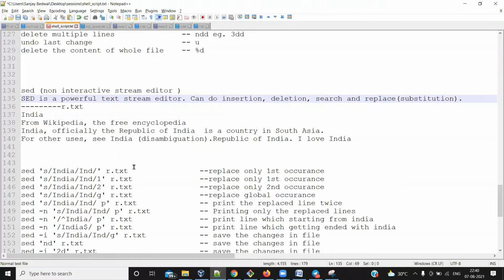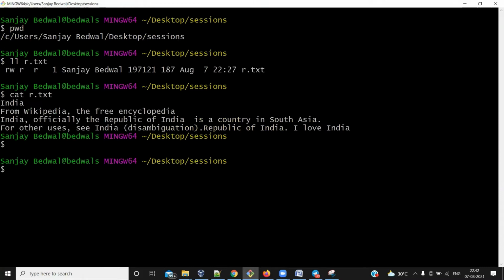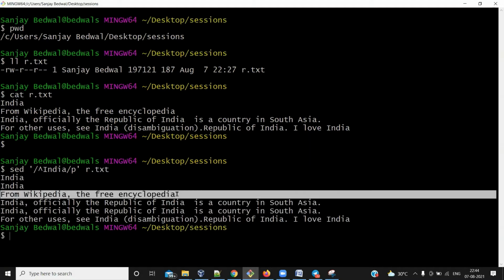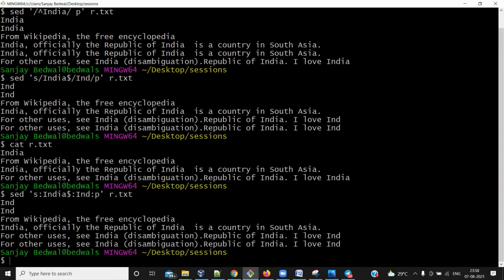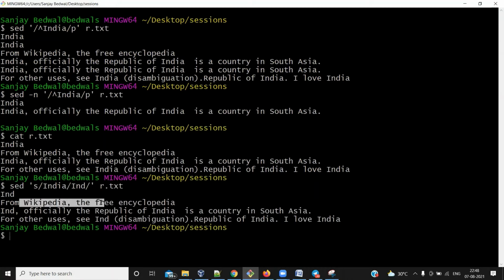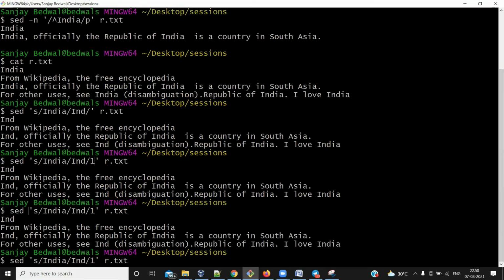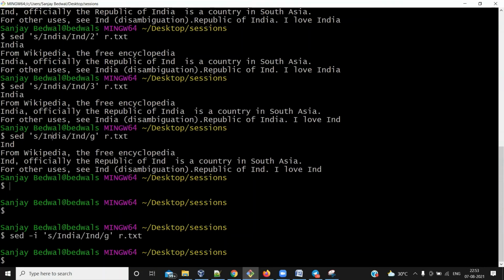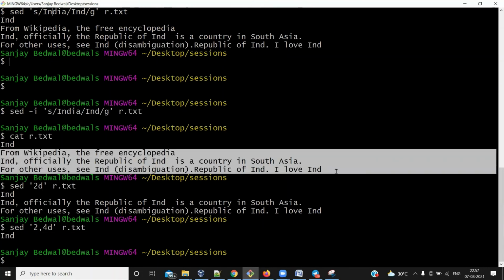5. UNIX sed editor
UNIX sed editor